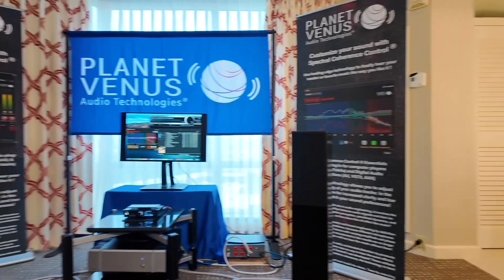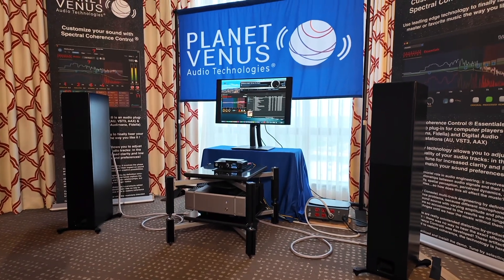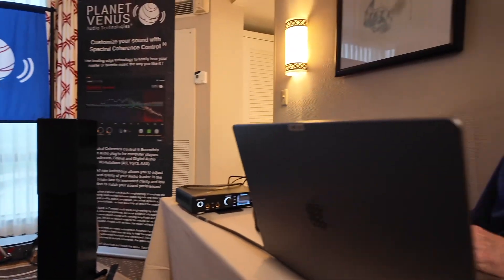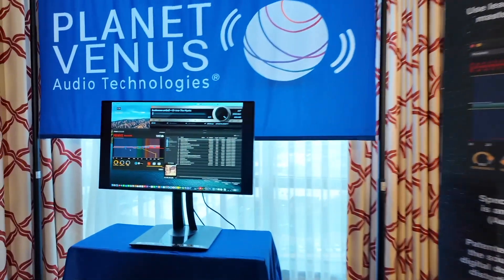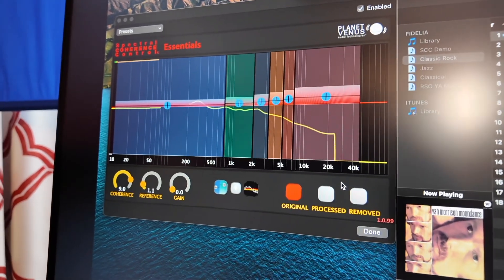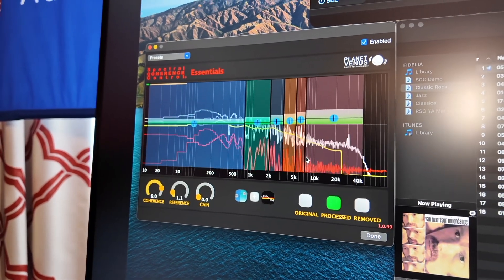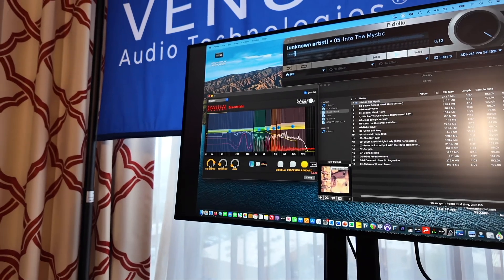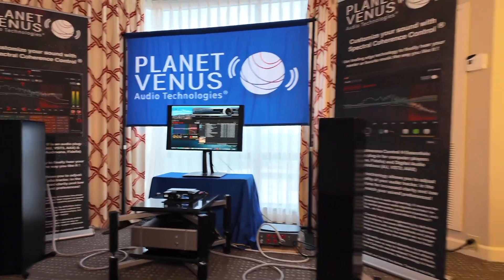Planet Venus Audio Technologies Spectral Coherence Control at SWAF 2024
At Southwest Audio Fest 2024

With the consumer version of the Planet Venus Spectral Coherence Control Essential plugin ($189), adventurous audiophiles can experiment with removing distortion inherent to a recording independent of the playback system.

In this demo, you can hear the technology's effect and explicitly listen to the distorted sound it filters from the source content. It's important to note that the listener controls how much correction is applied.

The main catch is that music needs to be digitized to be processed. However, the distortion that the software removes is inherent to recordings and the gear used in the production of music.

Once you hear the before and after a few times the impact of the technology becomes clear.